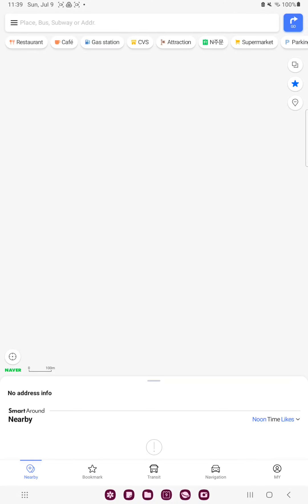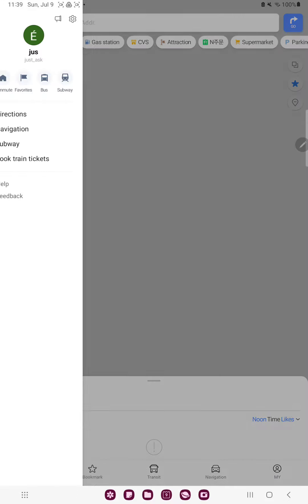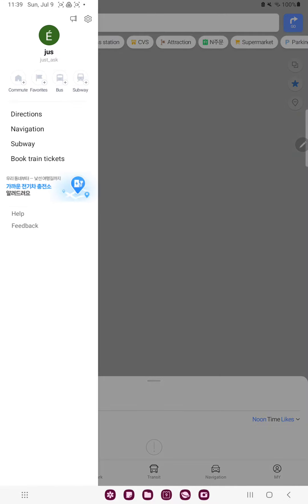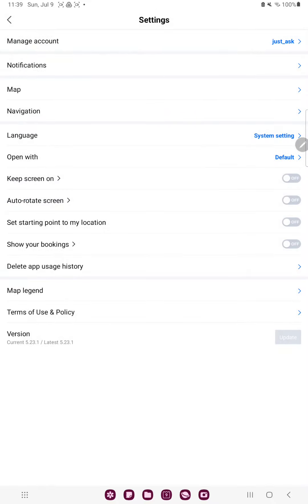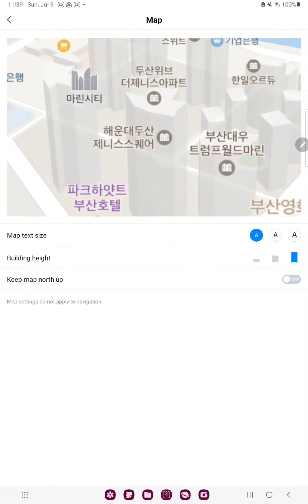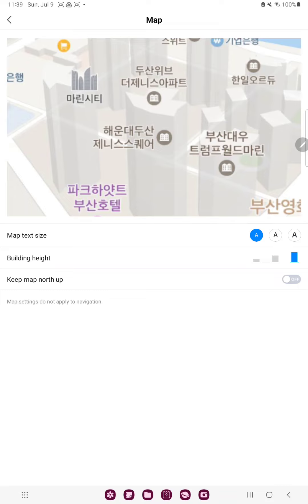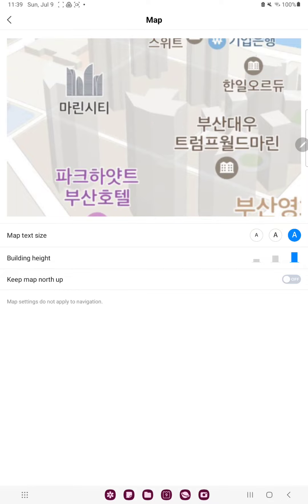How to set the text size on Naver Map?